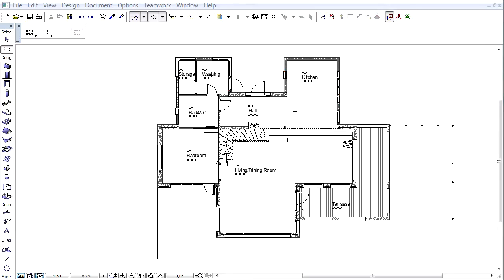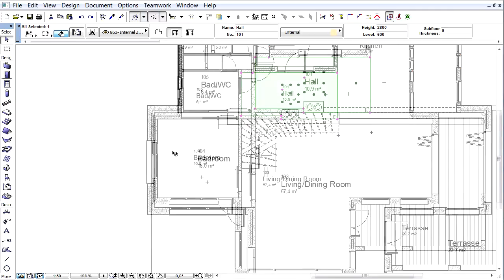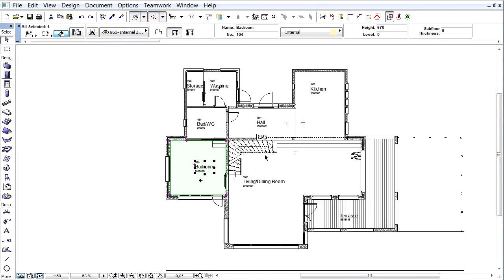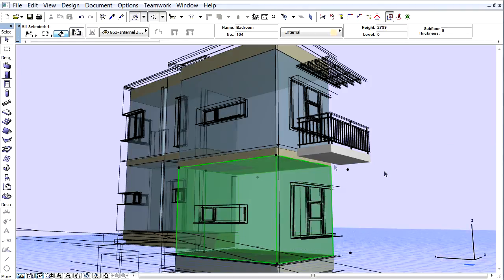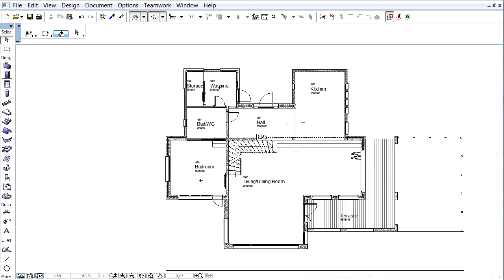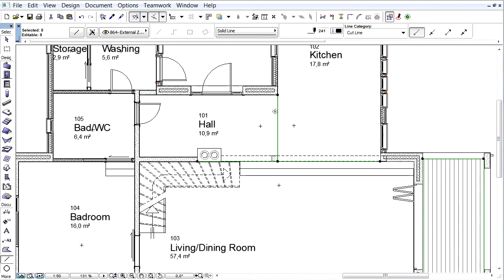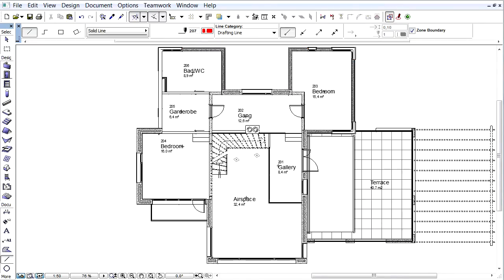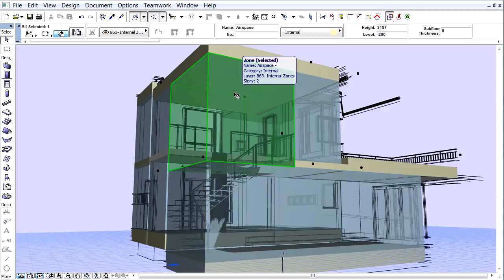ARCHICAD Energy Evaluation - Working with Zones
Working with Zones

In this movie we will present how to model Zones for energy model analysis in ArchiCAD. A separate Zone has to be created in every conditioned space of the building, using either the Manual or the Inner Edge Zone construction method.